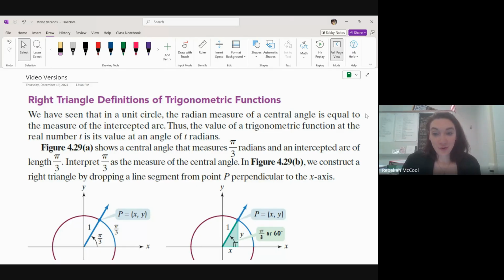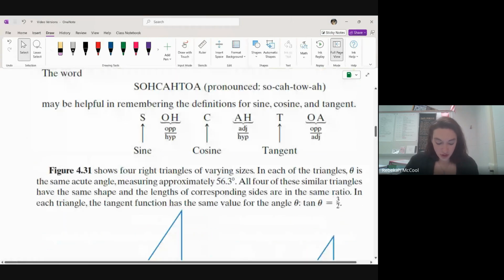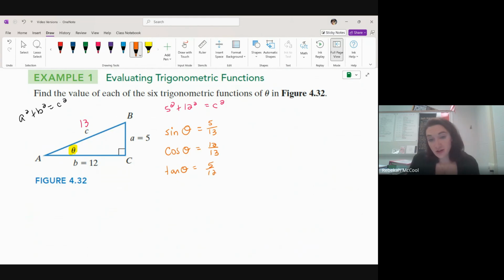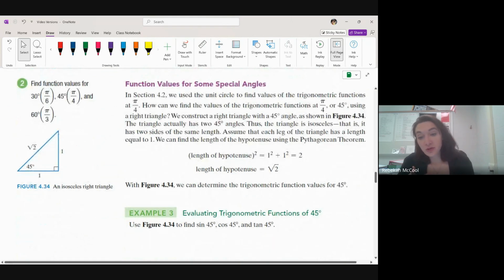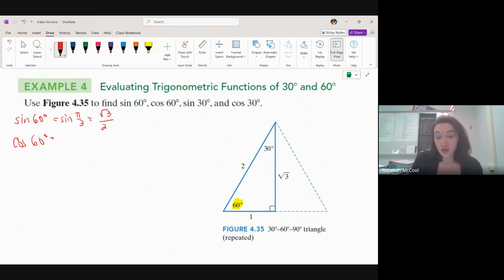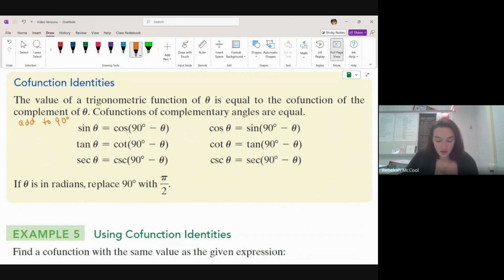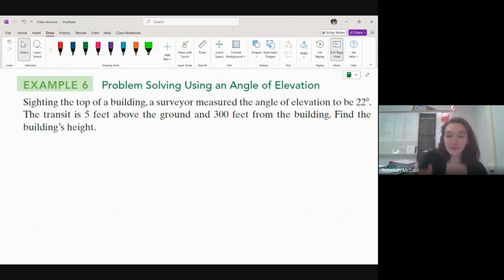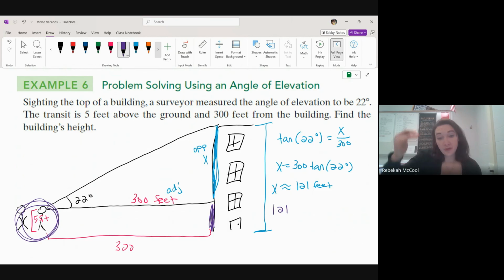Trigonometry 4.3 - Right Triangle Trigonometry